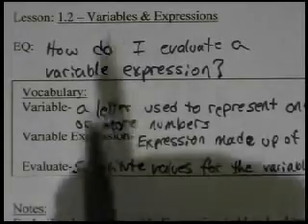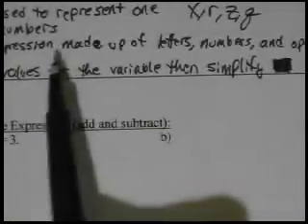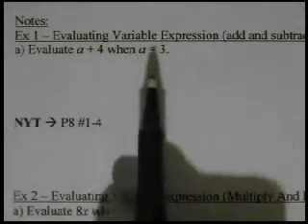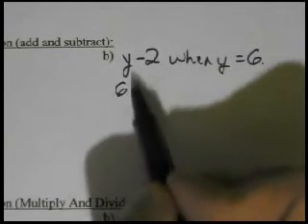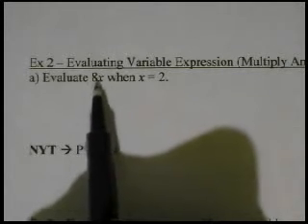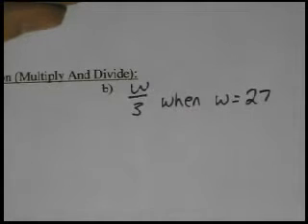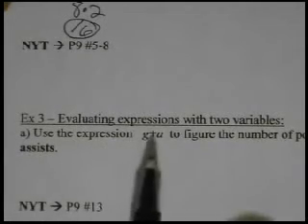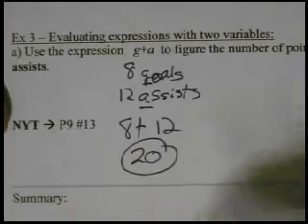Course 2 Lesson 1.2 Variables and Expressions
Lesson 1.2 corresponding to McDougal Littells Course 2 text.
Note sheet made by Mr. Henry can be downloaded at